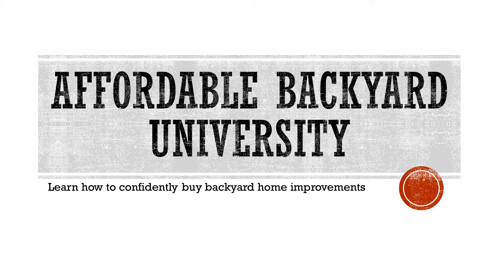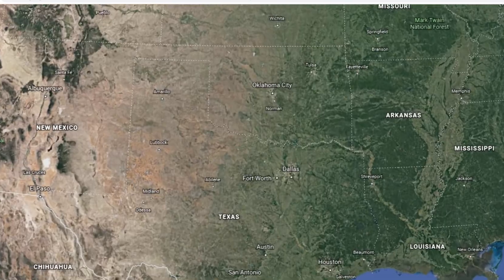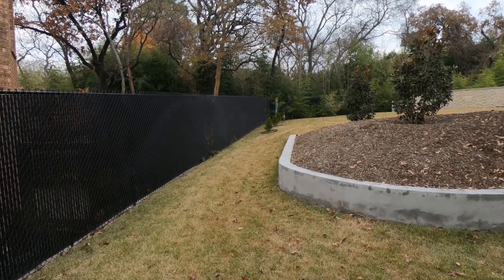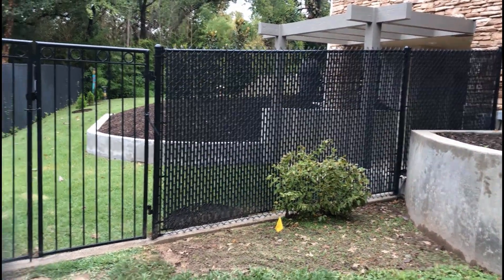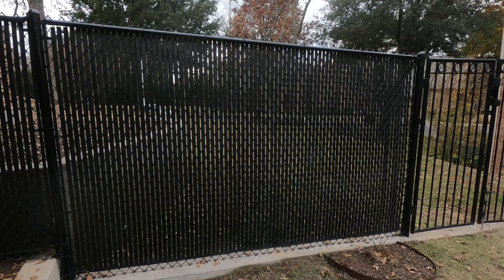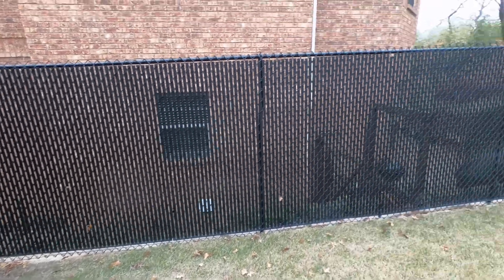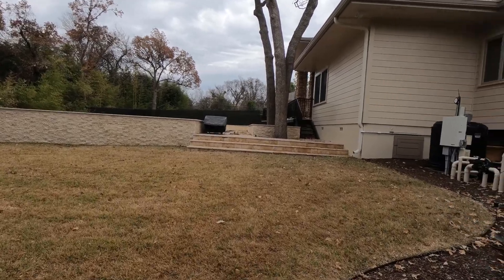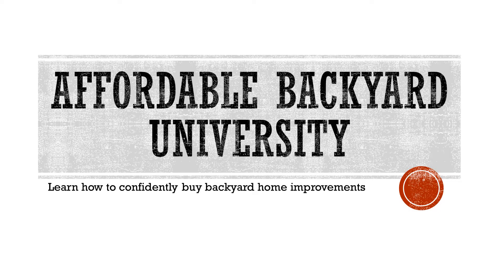6' Black Chain Link Fence with Slats in Denton Texas Historic District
This week we went to historic Denton, Texas to visit a home with a brand new attractive 6' tall black vinyl chain link fence with slats.

This fence is built on a concrete footing, adding to its strength and longevity.

We also have a detailed video on Stamped and Stained Concrete Denton Texas. Click this link to watch 👇